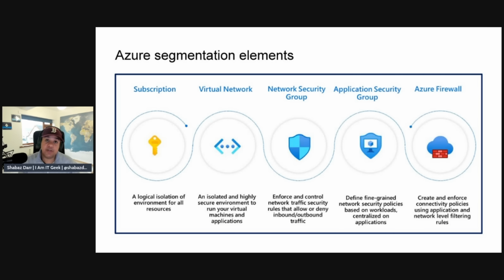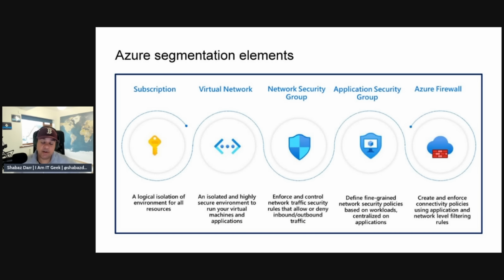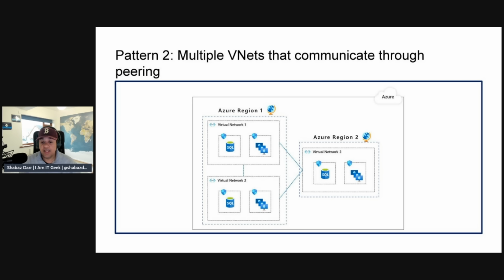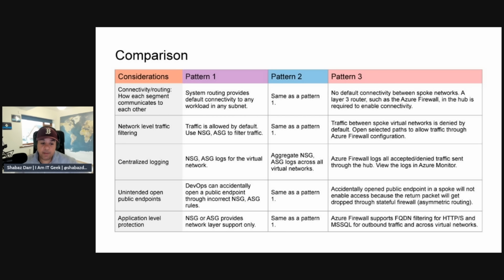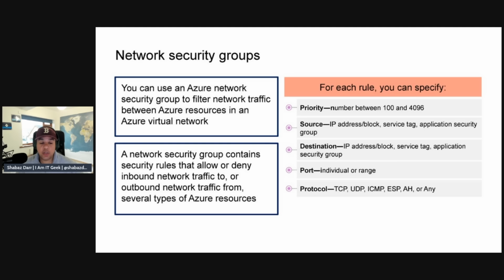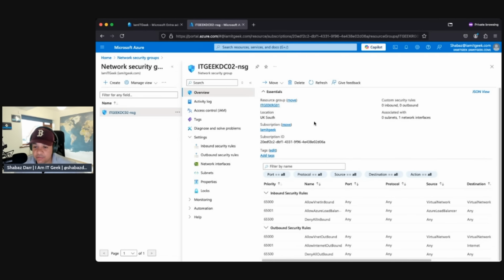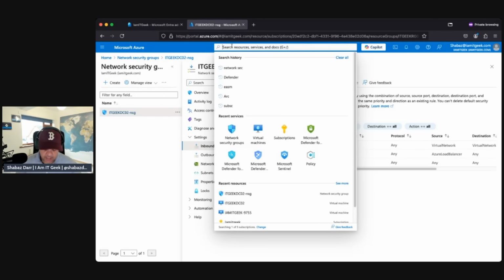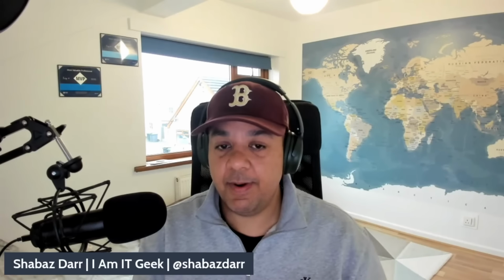SC-100 Exam Expert Reveals Top Design Solutions for Network Security!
Get insider tips from an SC-100 exam expert on top design solutions for network security, including network segmentation and traffic filtering with NSGs.

Episode Breakdown:

00:00 - Episode Intro
01:07 - Episode Breakdown
01:41 - Design Solutions for Network Segmentation
11:00 - Design Solutions for Traffic Filtering with NSGs
13:14 - Demo: NSG and vNet Peering Overview